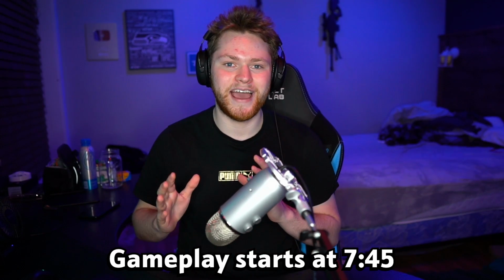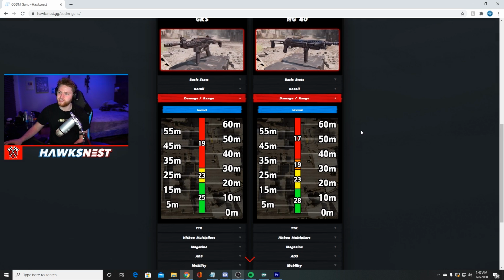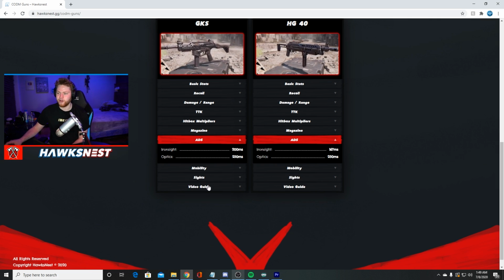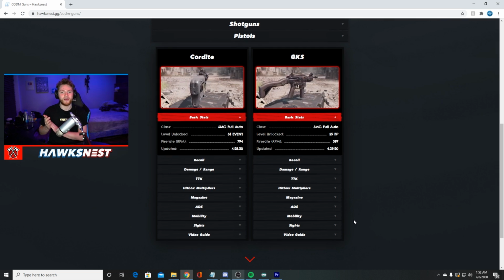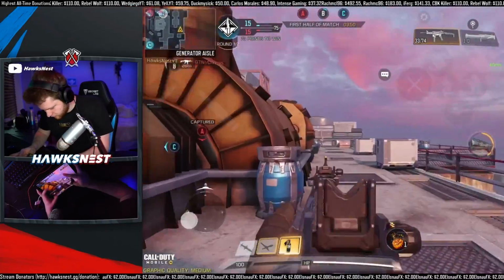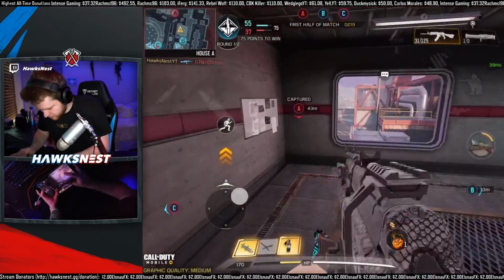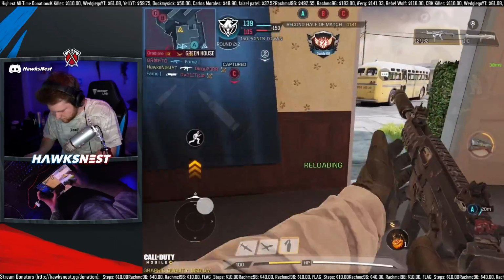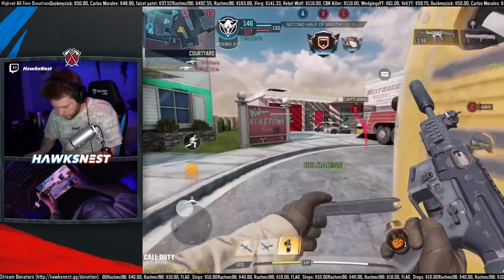Is The GKS The Cordite/RUS Killer? (New Meta?)| Call of Duty Mobile | COD Tips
People have been hyping up the GKS, but can it step up as a top tier SMG?
Gameplay - 7:45
Follow Tribe Gaming:
Device: iPhone XS Max or iPad Pro 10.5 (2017)
Editing Program: Adobe Premiere Pro
Record Using: Elgato Game Capture Card
Thumbnails: Made by me on Photoshop